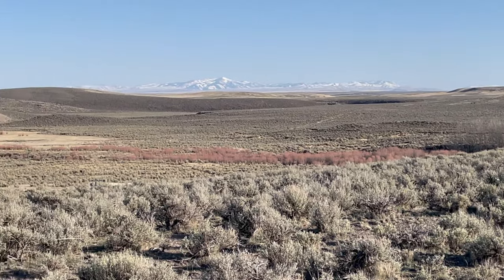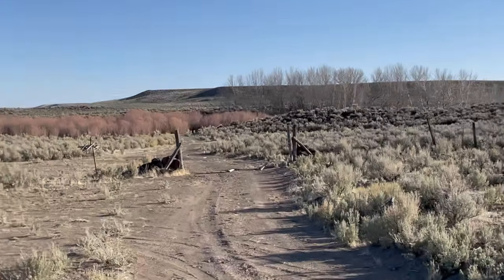Sheep Creek Canyon, Southwestern Idaho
We do an early spring visit to the remote deep canyon of Sheep Creek, in Southwestern Idaho. We check out the plants, the views and anything else interesting we can find. Come and ride along.